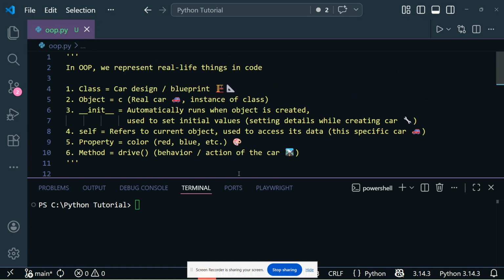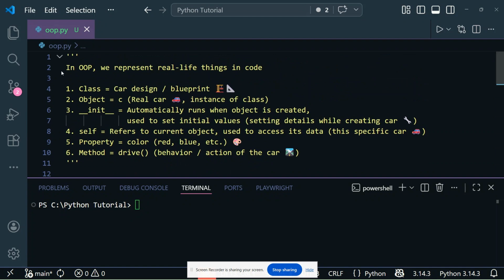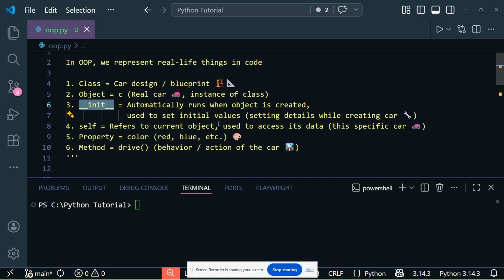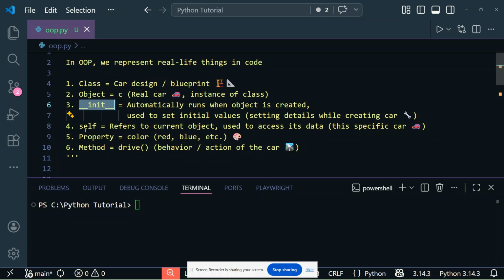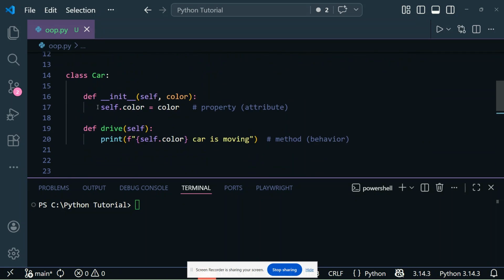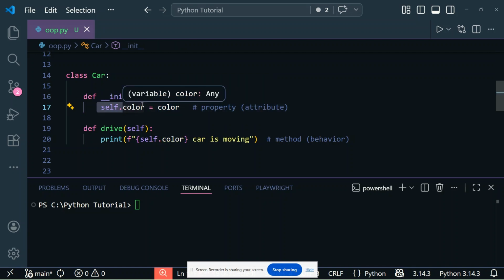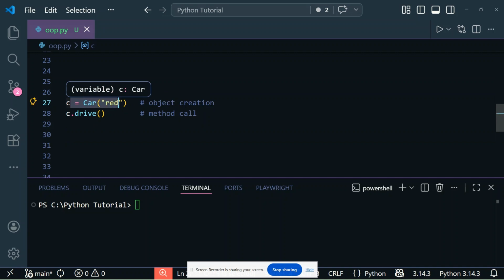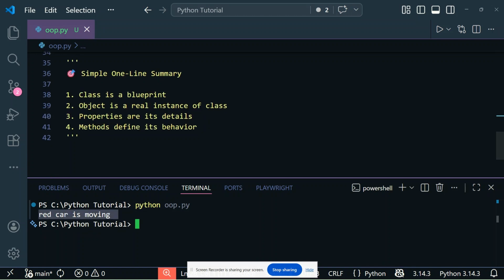Master OOP the Smart Way 💡 Python Classes & Objects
Struggling to understand OOP in Python? 🤔
This video will make it super simple using a real-life example 🚗

We are not just learning theory — we are learning how to think in objects and classes, just like real-world things.

🧠 In this video:
What is a Class (Blueprint)
What is an Object (Real Instance)
How __init__ works (Constructor)
Role of self keyword
Properties and Methods explained simply

💡 Why OOP is important?
Because real-world applications are built using OOP concepts — and once you understand this, your coding level will improve instantly 🚀

🎯 Perfect for:
✔ Beginners
✔ Students preparing for interviews
✔ Anyone confused about OOP

💬 Comment “OOP Done” if this helped you